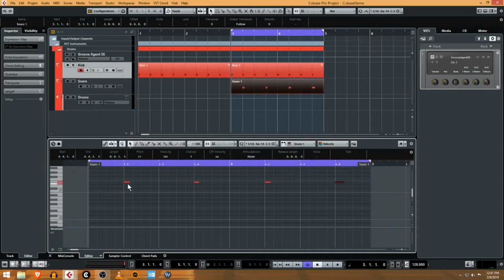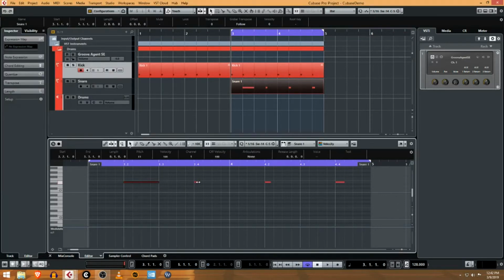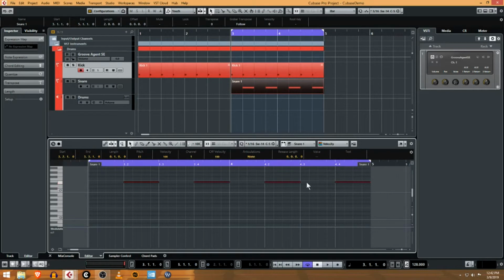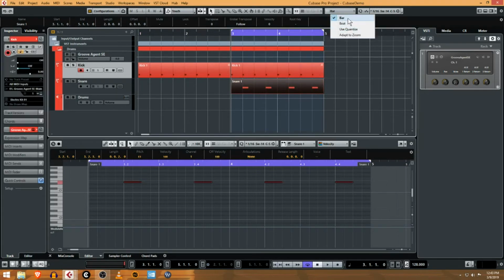08 Using MIDI tracks with Cubase Groove Agent SE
In this tutorial series, you get to watch over my shoulder and learn as we build a progressive trance EDM track from scratch using Cubase 9.5. We build the track with multiple VSTs, using almost exclusively built-in VST instruments and sounds that come with Cubase. In this course, I share as many tools, tricks and techniques as I can think of in my first-ever webcast.

In this video, we continue working on our song using techniques for building an EDM track focusing on the drums using Groove Agent SE.